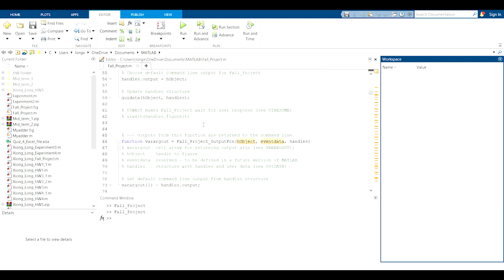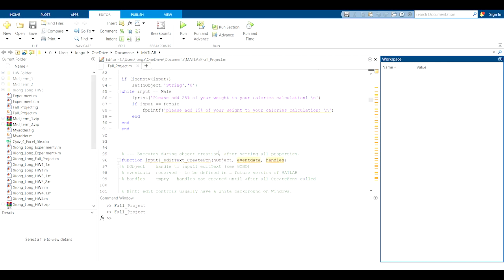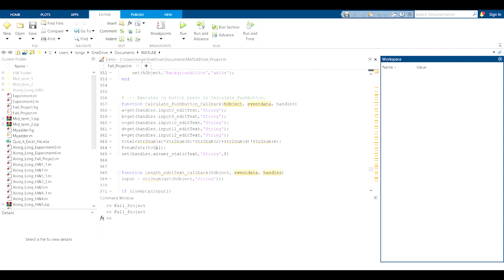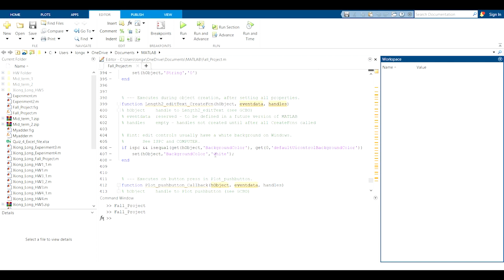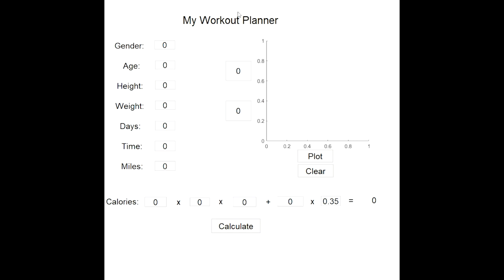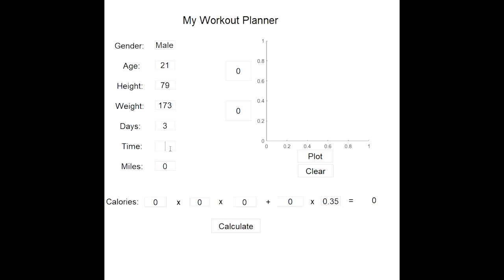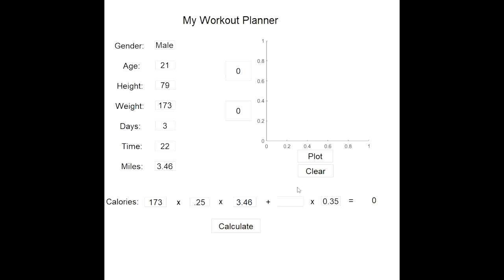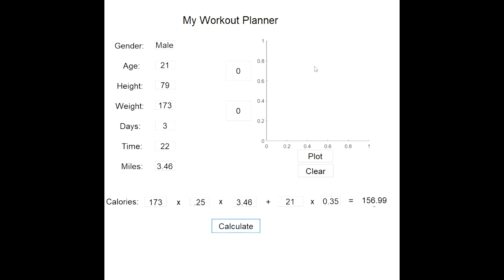Matlab Fall Project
This video will talk about the programming project I did for my programming class. It's nothing too extravagant, but I hope you enjoy the video and program!